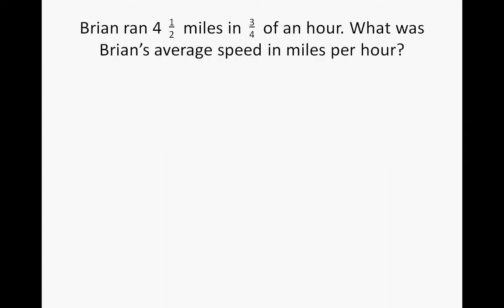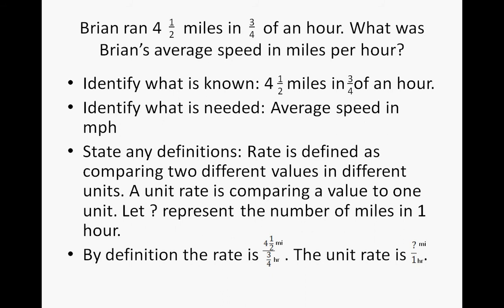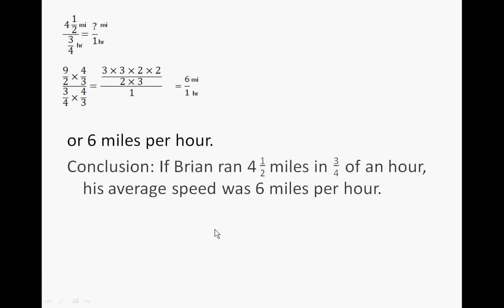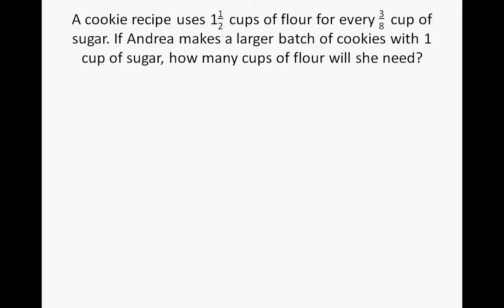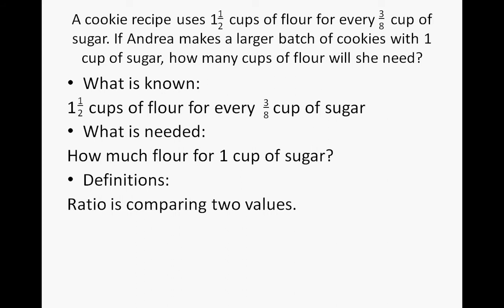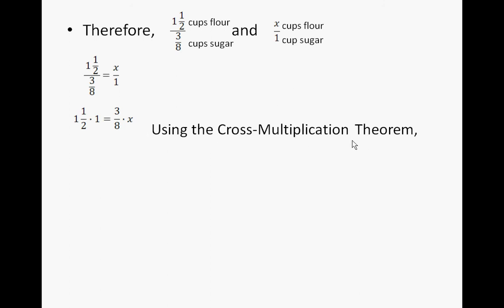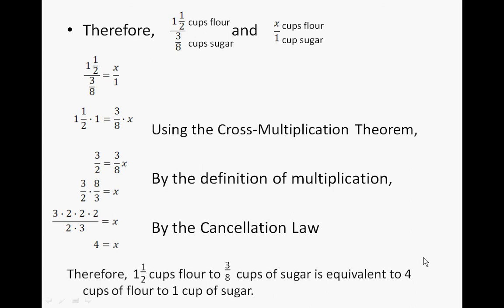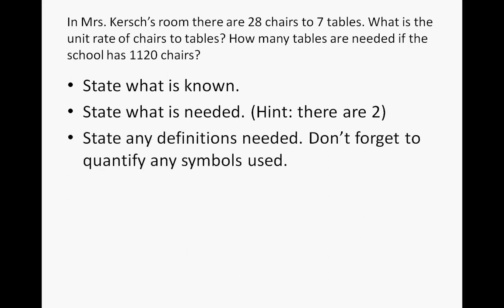Rate Word Problems